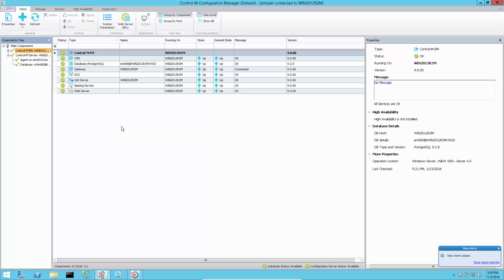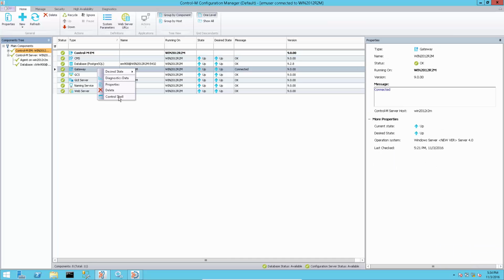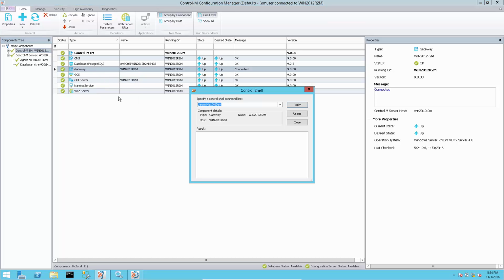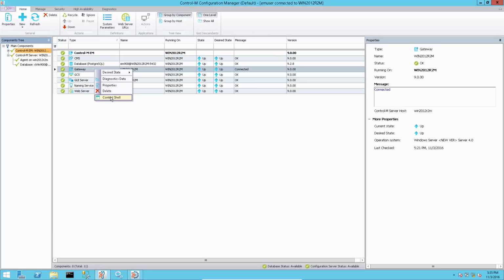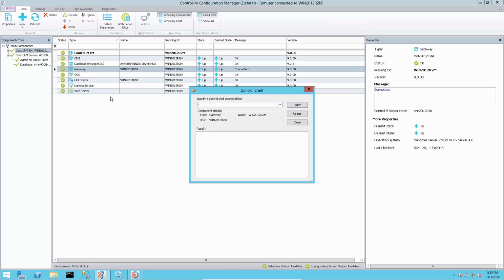How to change MaxOldDay and MaxOldTotal system parameters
How to add more days to the number of Archived Viewpoints saved in Control-M/Enterprise Manager